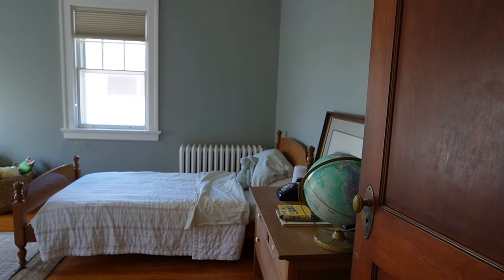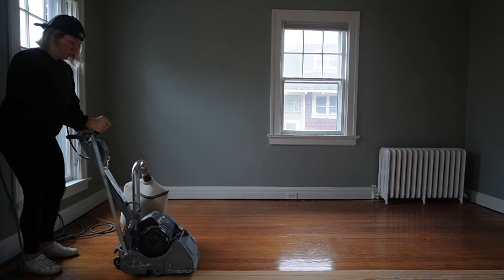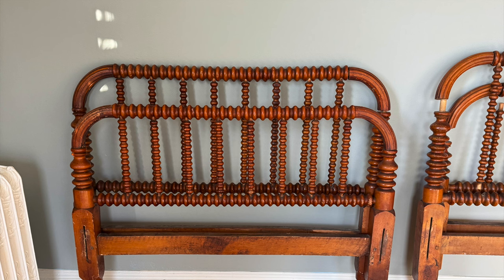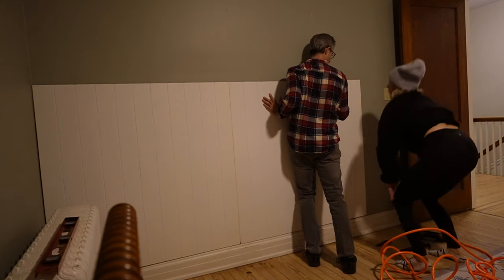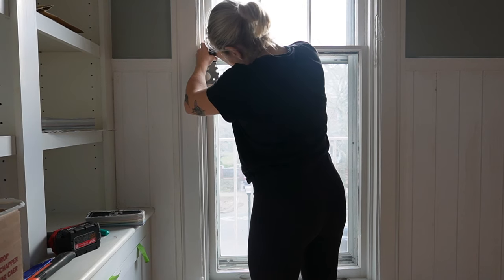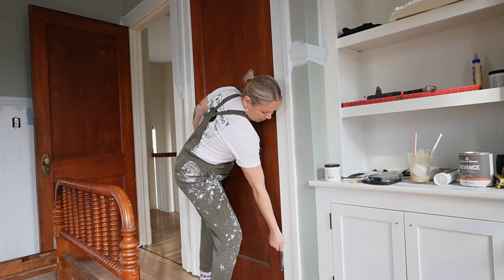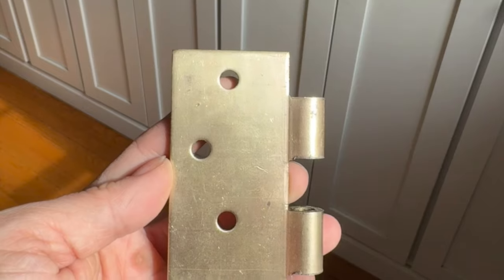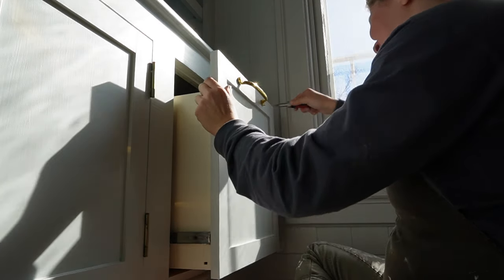Shared Sibling Room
This room is a shared sibling room, which I think is a concept that really works for some families. My husband and I have found that our children sleep better in the same room. I put a ton of effort into this room between refinishing the floors, color drenching it with paint, restoring the brass finishings, hanging a half wall of vertical shiplap paneling, wallpapering, etc. It has been my absolute pleasure to make over a sweet and enchanting space for my little boy and girl and I hope you all enjoy.

Paint: Farrrow and Ball Skylight
French Curtain Rods
Mirror (similar)